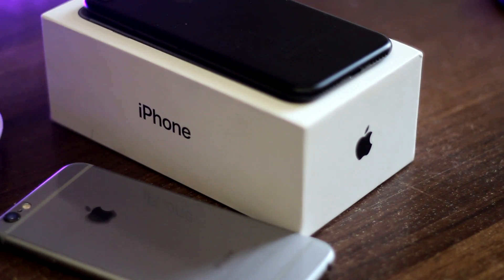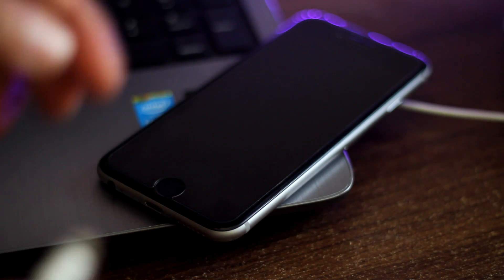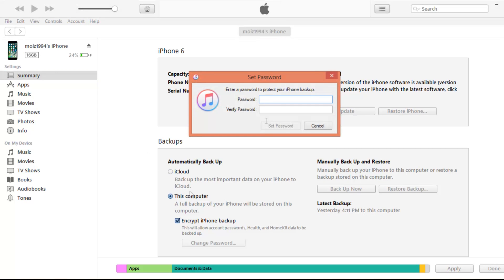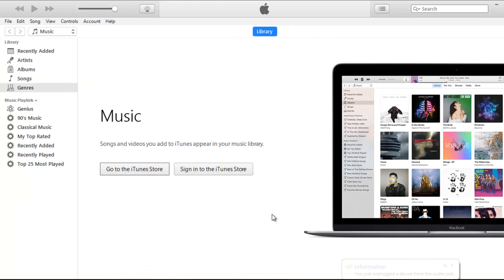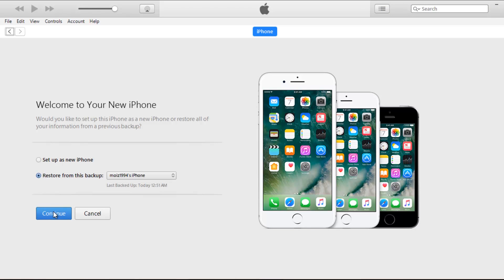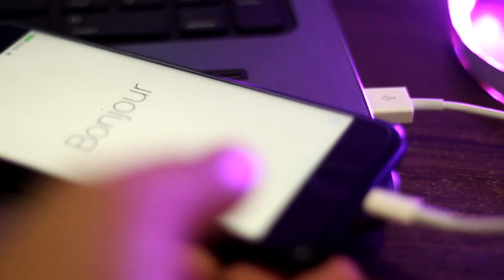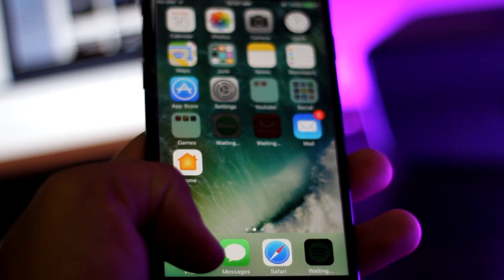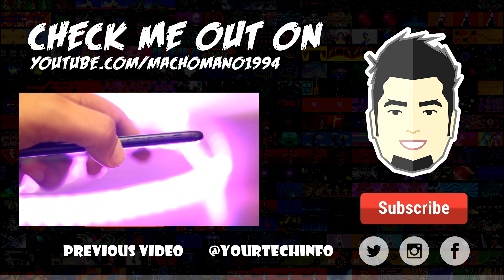How to Transfer Everything from old iPhone to iPhone 7 / iPhone 7 Plus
Learn how to backup your old iPhone and transfer everything(Apps, notes, contacts, images, settings etc ) to iPhone 7 or iPhone 7 plus.